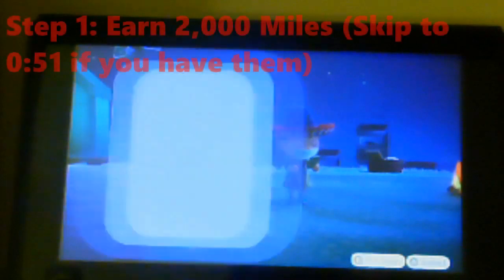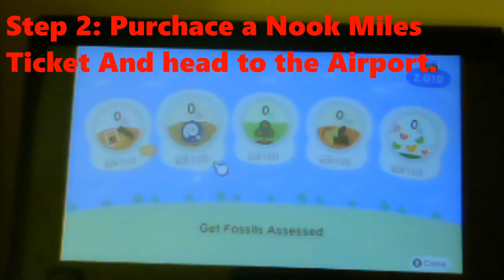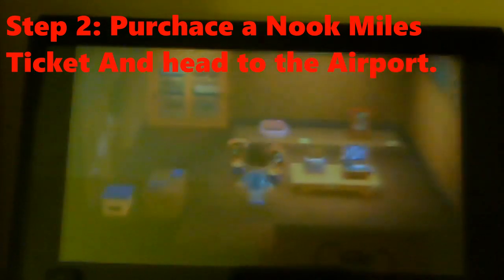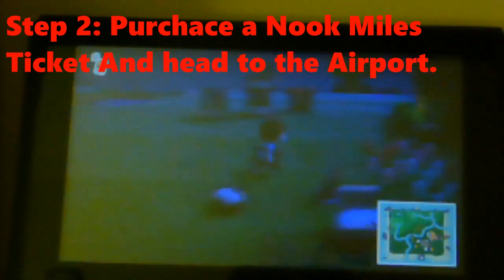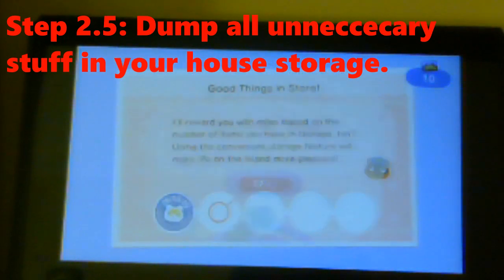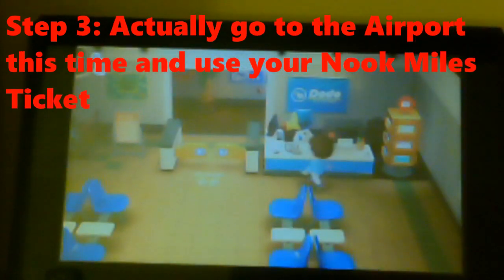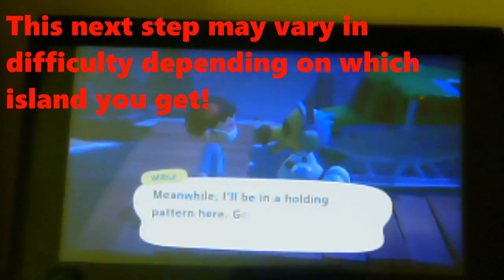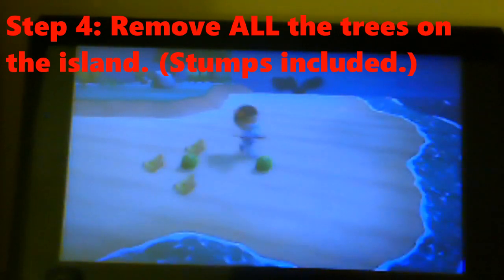AC:NH TARANTULA BELL FARM TUTORIAL | Tutorial Time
Hey guys, it's Pond here! Today I'm gonna be showing you how to create your very own tarantula farm for just 2,000 Nook Miles!